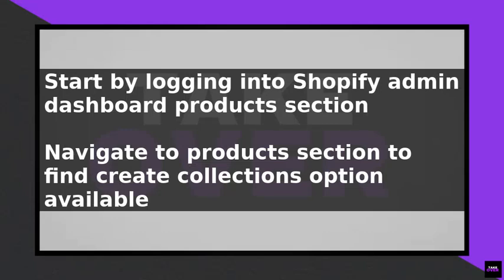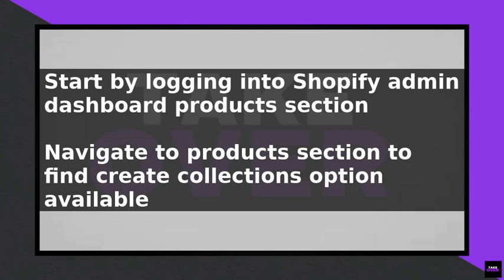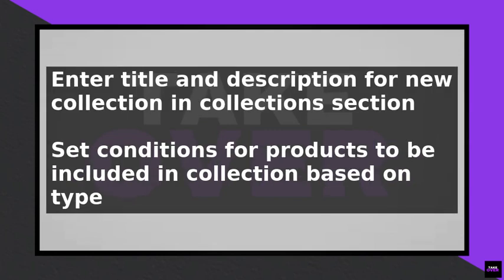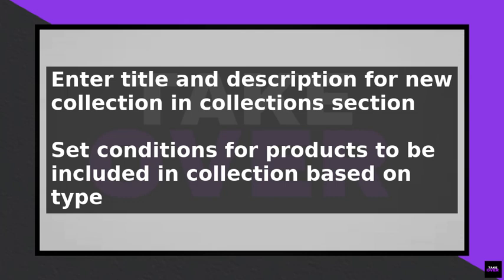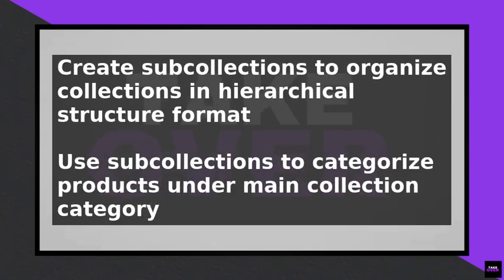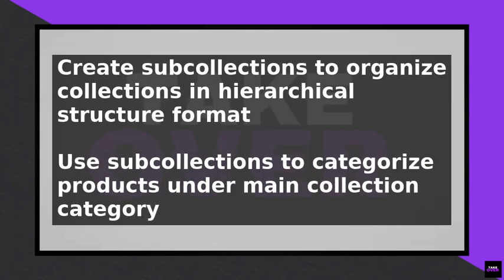How To Create Product Categories Shopify Tutorial (2025)